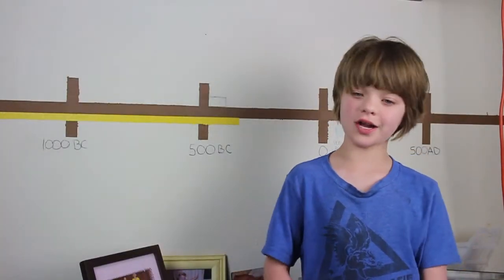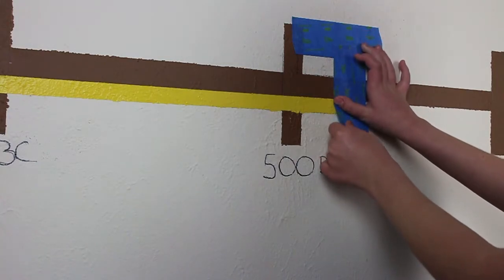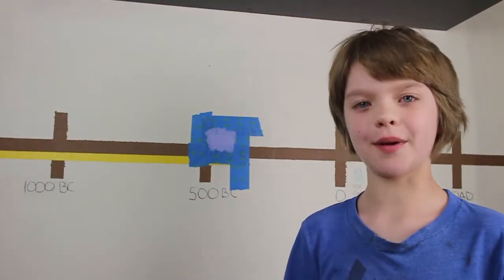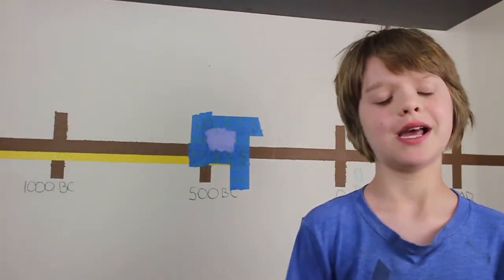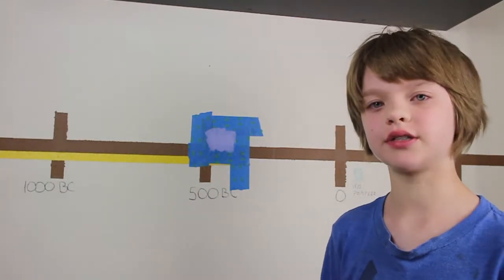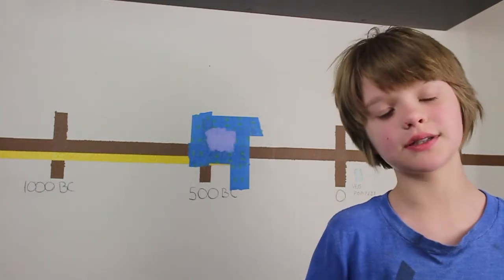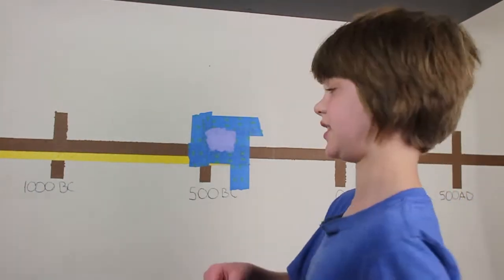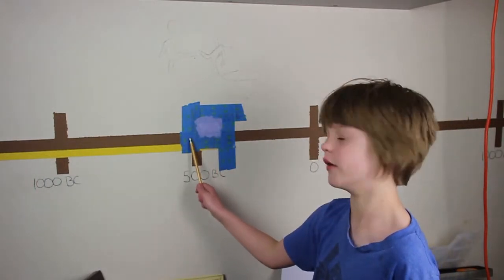Crash Course Timeline Greco-Persian War -Craft Monday- Day 696 | ActOutGames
Craft Monday - Greco-Persian War on Crash Course Timeline
Adding a new event to Presley's Crash Course Timeline.  We watched the video on the Greco-Presian Wars again, and it was a perfect event to get up there.

Send us a package and be on the mail vlog:

Actoutgames
6834 South University Blvd. #127